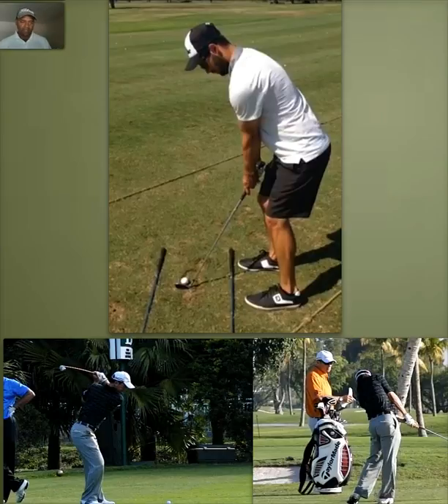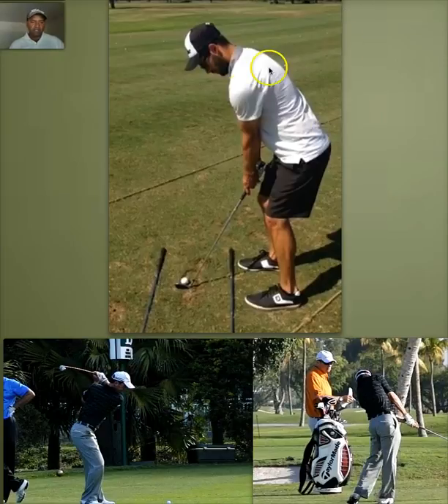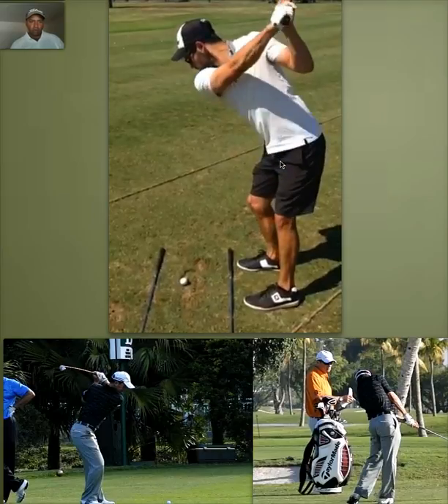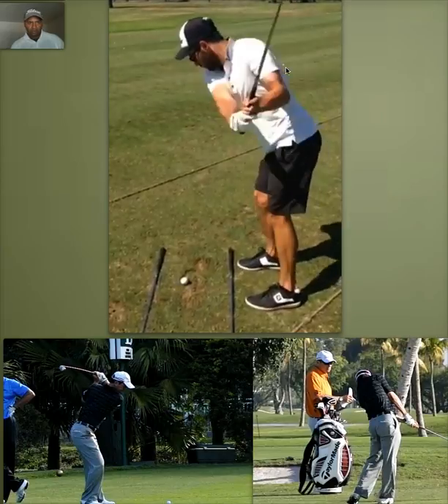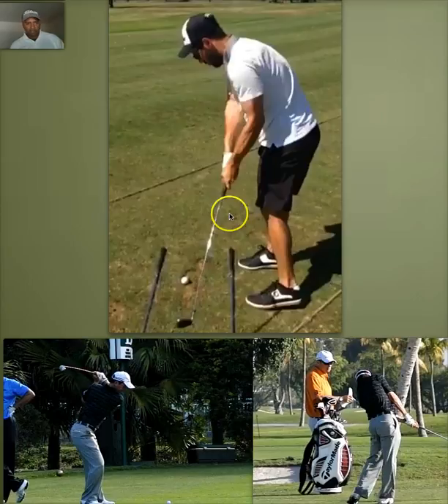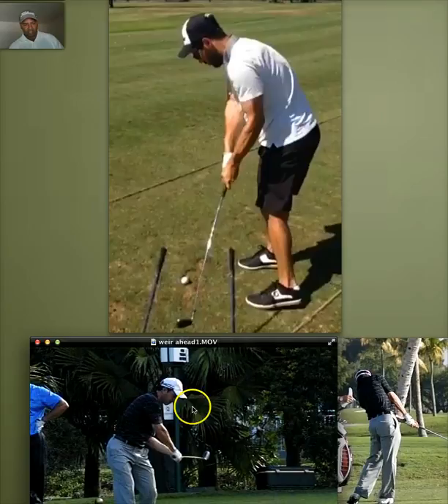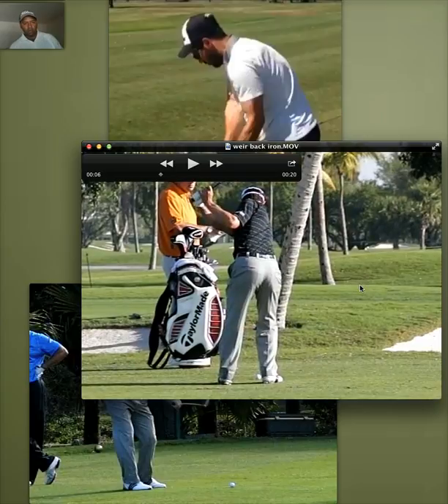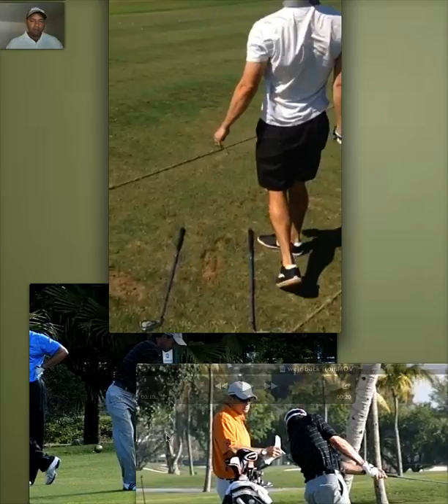Blaine Swing Analysis